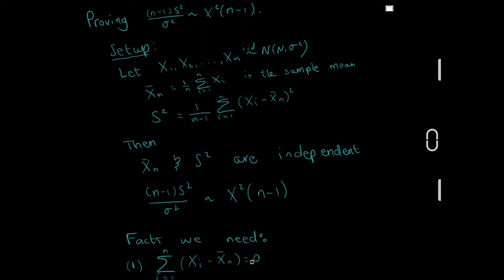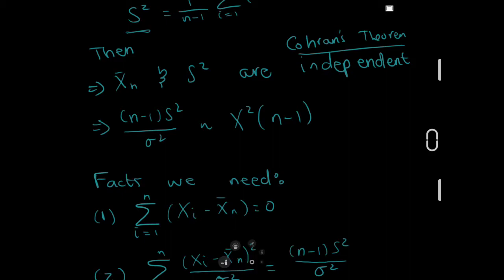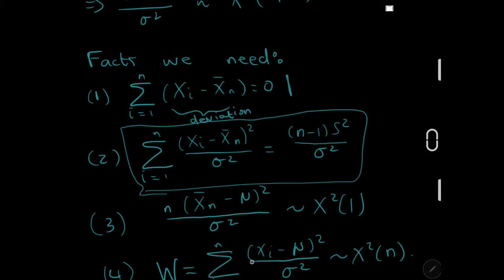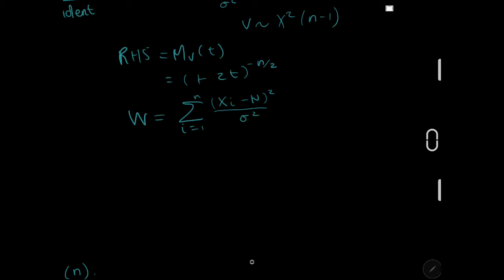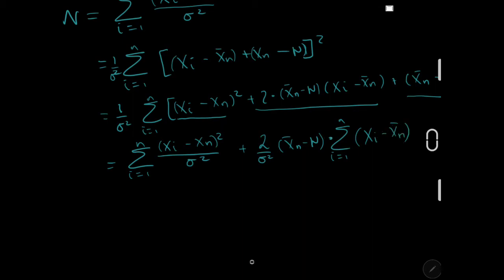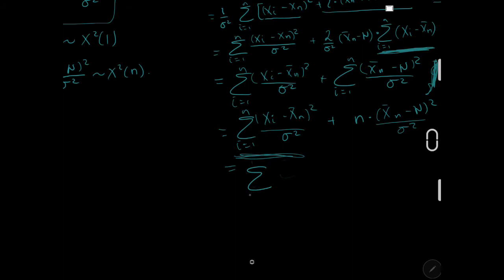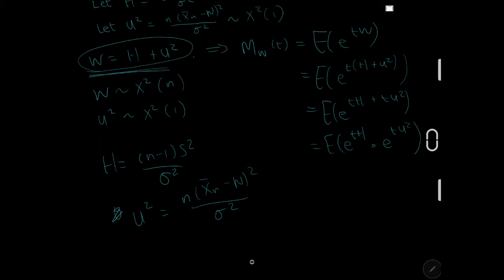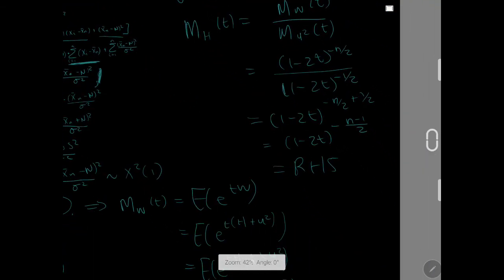Proof: Sampling Variance Relationship to the Chi-Squared Distribution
Proof that the sampling distribution of the sampling variance scaled by some important factor is a chi-squared distribution with n-1 degrees of freedom